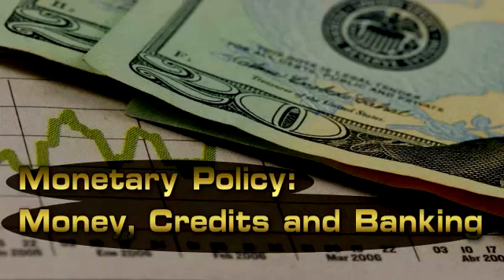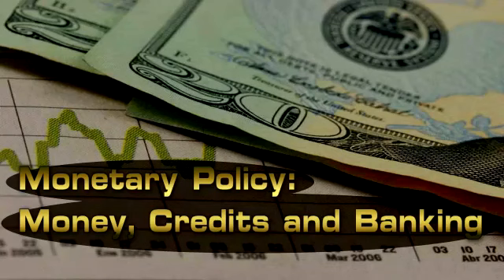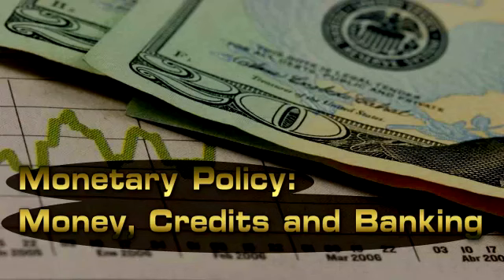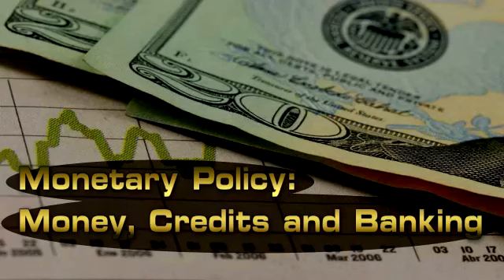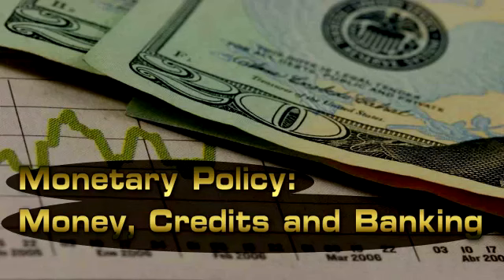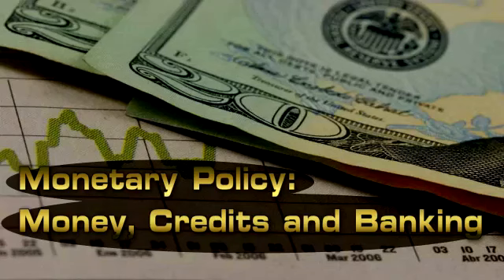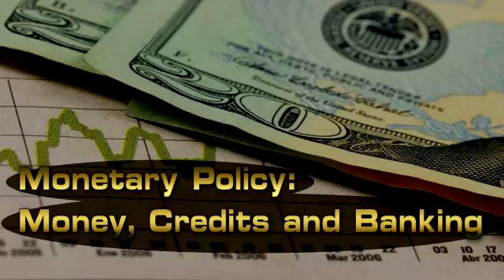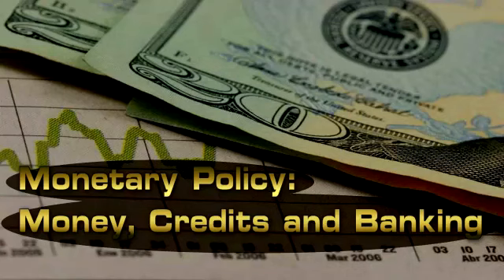Monetary Policy Money, Credit and Banking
Thanks to this video, youll find out: 1. What is business cycle and its move from recession to expansion. 2. Why do recession and expansion apear in business. 3. What is warring schools.

Money doesnt grow on trees, but it does grow in banks. I explain how banks create money and how to use the money multiplier. For more practice go to my website or watch the.